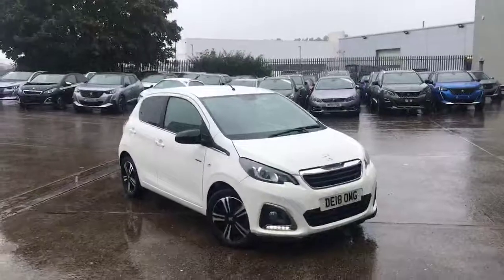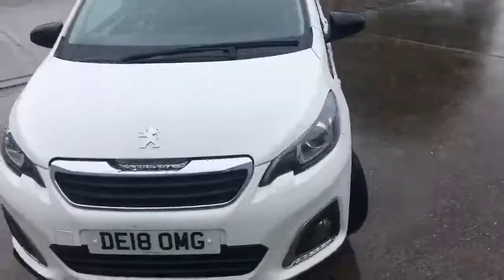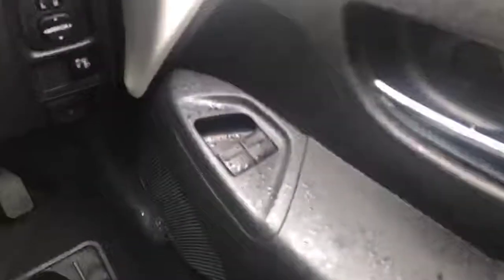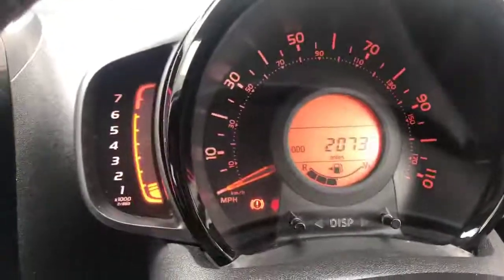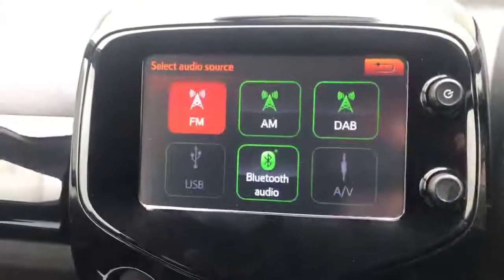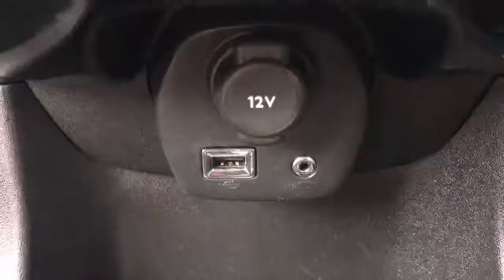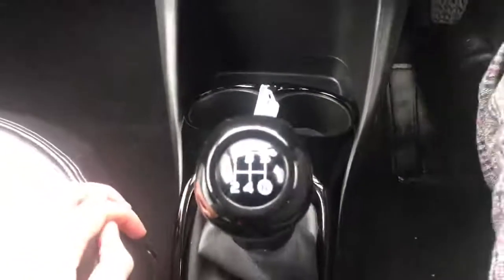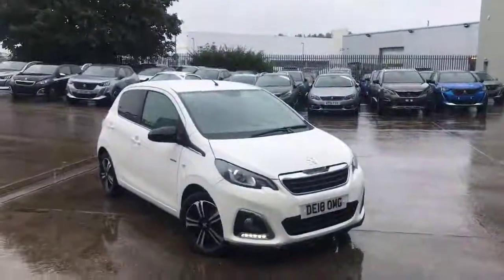USED 2018 Peugeot 108 1.2 PureTech GT Line 5dr | Chester Peugeot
The approved used 2018 Peugeot 108 1.2 PureTech GT Line 5dr is available here at Chester Peugeot | Sealand Rd, Chester CH1 4LS

Petrol
Manual
20,843 Miles

Reversing Camera
Leather seats
7in Multifunction Colour Touch Screen
ESP with Hill Assist
Peugeot Open and Go System
& much more!